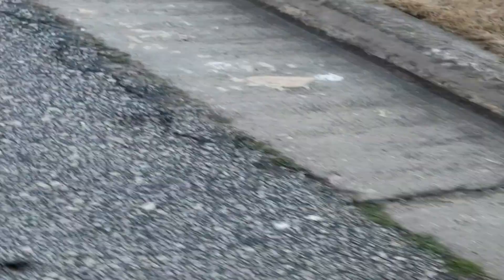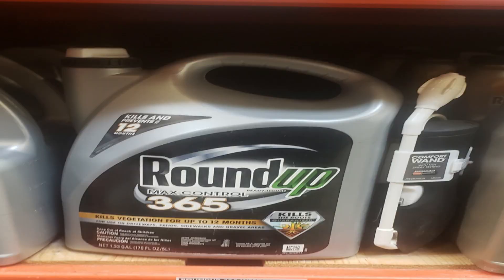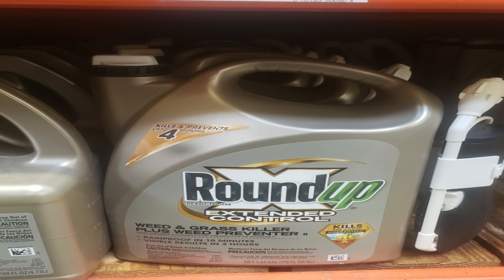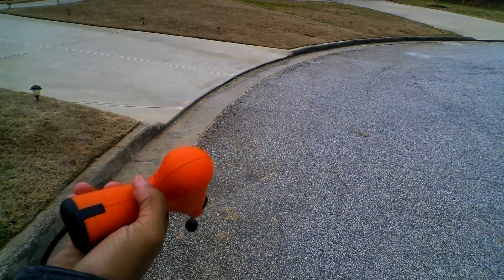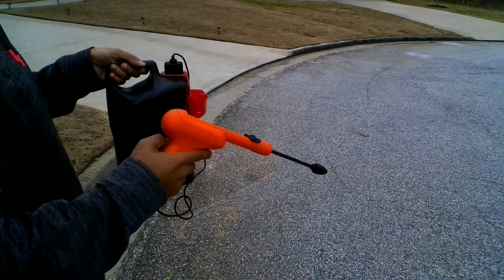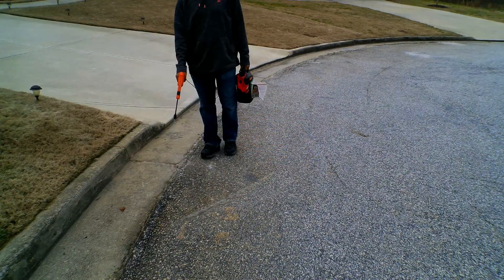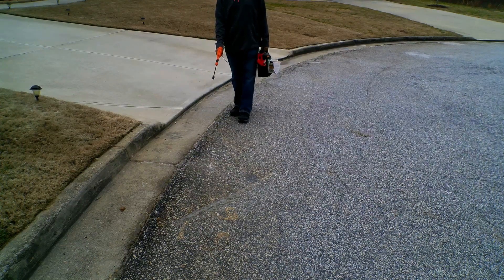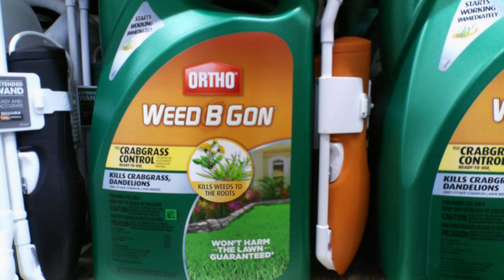How to kill crack weeds \\ Kill sidewalk crack weeds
In this video, I will show you how to kill crack weeds.  If you have weeds on your driveway, patio, sidewalk or anywhere you dont want vegetation to grow, watch this video.  Remember, a weed is defined as a plant growing where it is not wanted, this includes grass also.  DO NOT apply this to any turf or beds where you have or will have desirable plants growing.